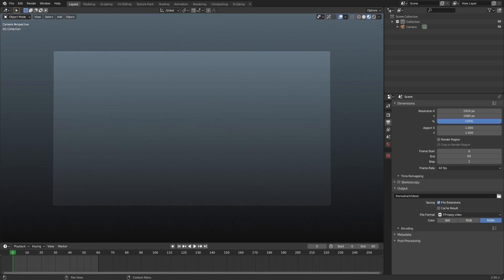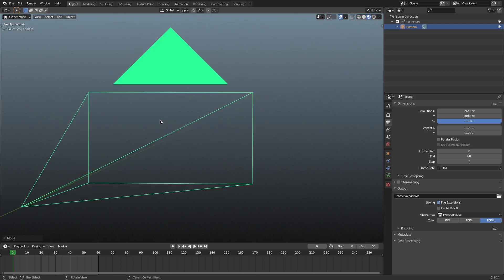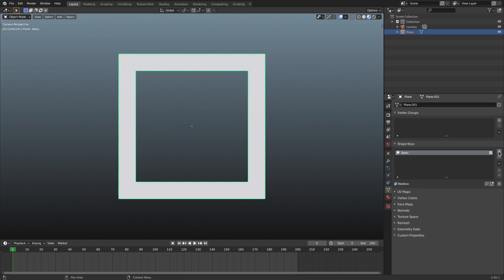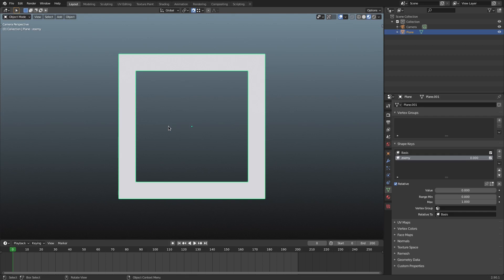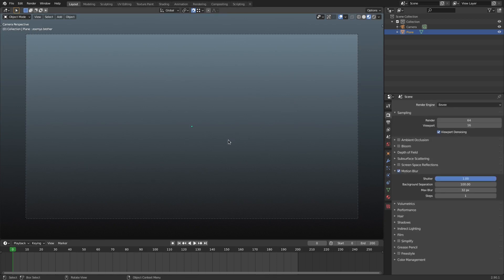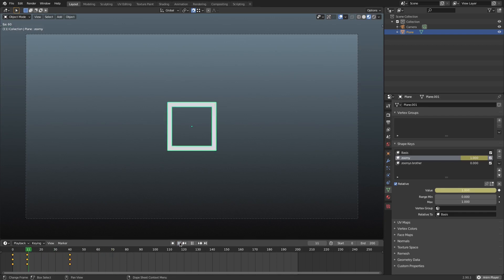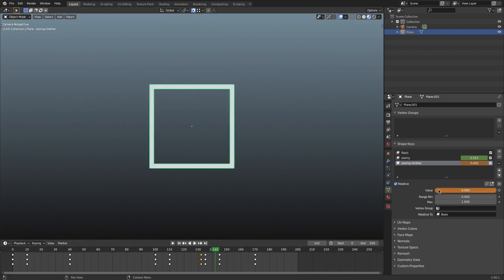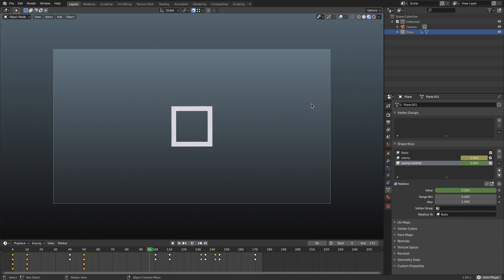Shape-Key Motion Graphic Loading Icon in Blender 2.9 Eevee - Tutorial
We haven't used shape-keys in a while, so here ya go! Motion graphic loading shape-key tutorial at your request!